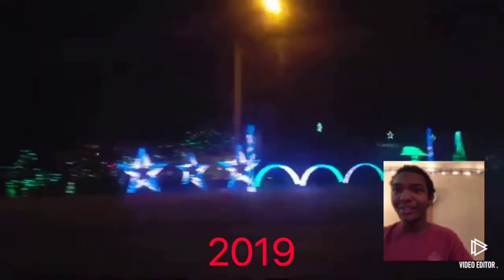Reacting To Vince & Associates Christmas Display, Overland Park KS 2015 & 2019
Intro — 0:00

Clip 1 2015 — 0:26

Clip 2 2019 drive by — 2:07

I am pretty sad that Vince and Associates don’t have a lot of lights this year in 2020 probably because of the COVID-19 Pandemic and there is only one building decorated instead of 3. Last year Vince & Associates had all three buildings decorated and had the talking presents, the light up arches, the light up sticks, all the trees and bushes decorated and the roof decorated on the left side. In 2020 they don’t have all that, all they have is the animated lights on the wall, only two trees, only 6 stars on the ground and only 8 stars on the roof and only the left side is all decorated. I hope it is better in 2021.